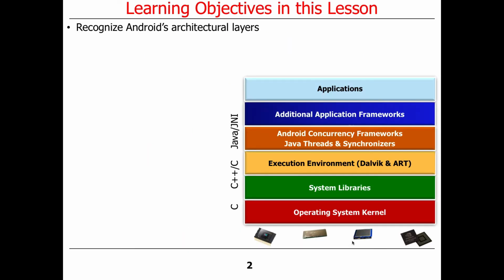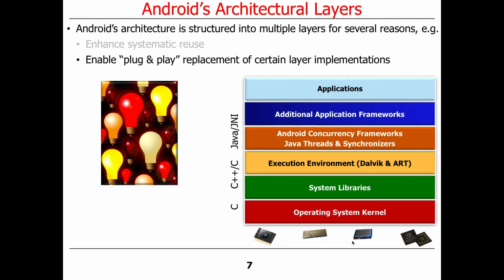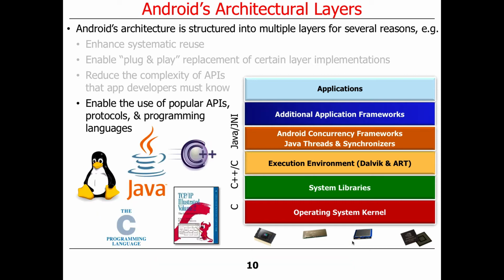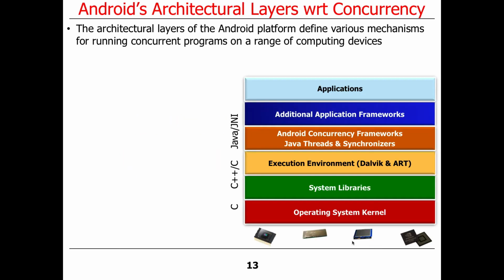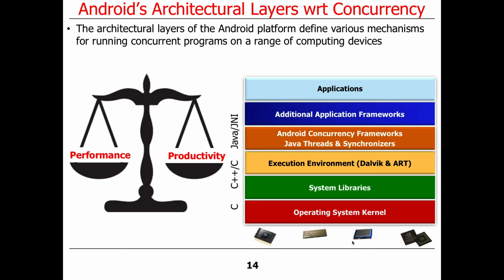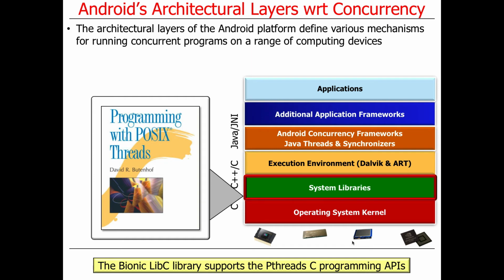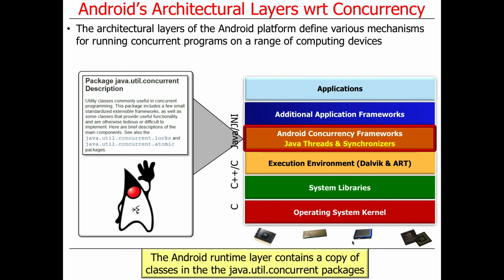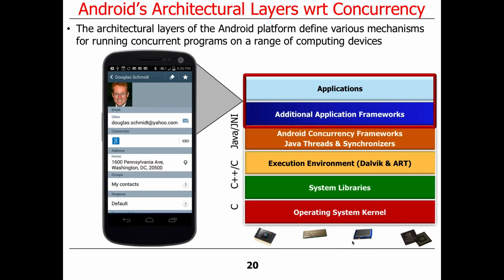Overview of Android Layers and Concurrency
This video gives an overview of Android's architectural layers, focusing on its support for concurrency.